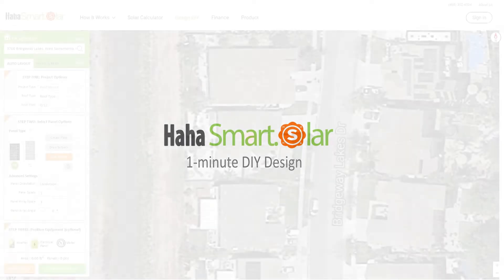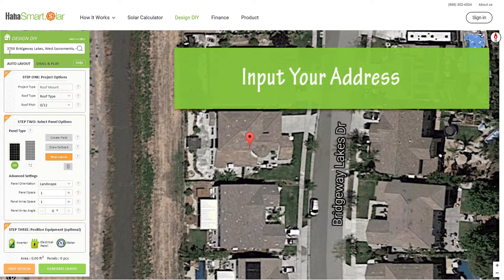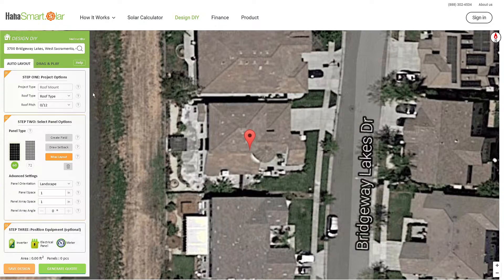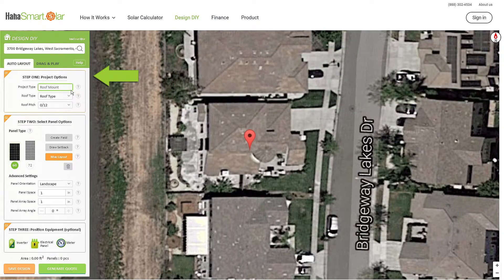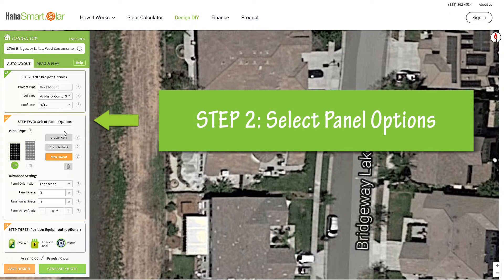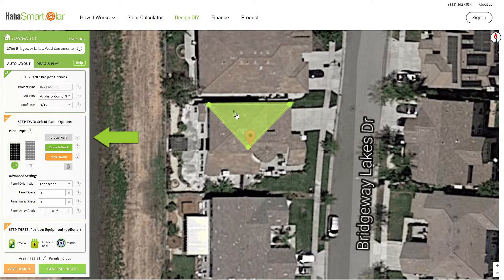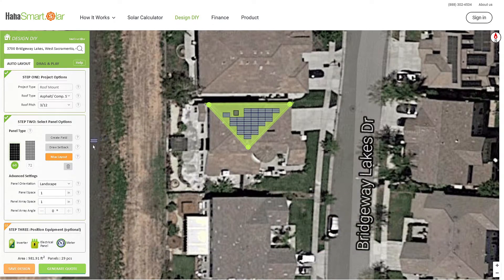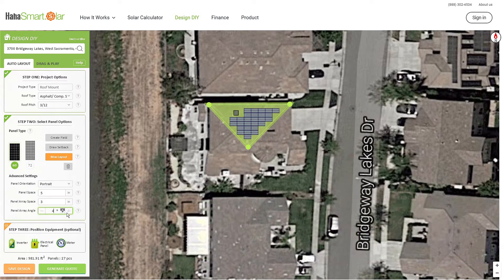Solar Design 1 Minute Tutorial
to design your solar home and compares lowest quotes.